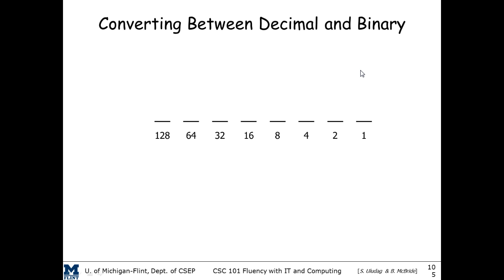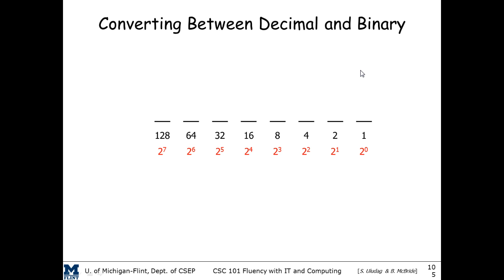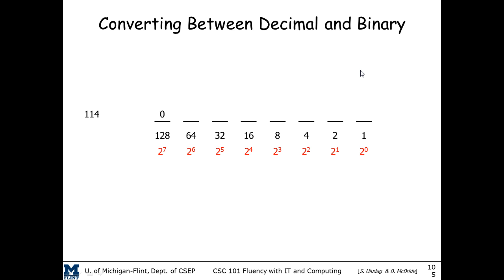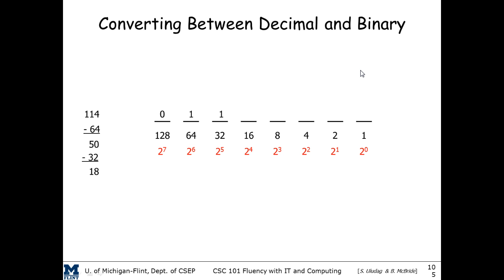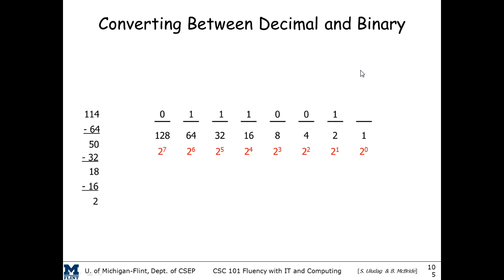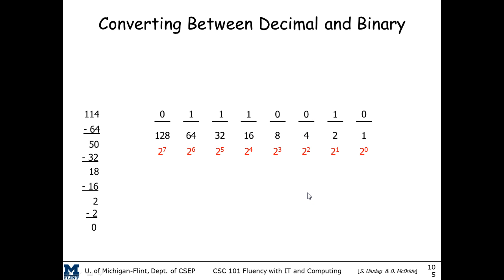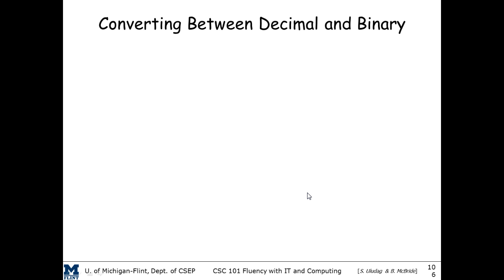CSC 101 - DEC to BIN Conversion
CSC 101 - Ch 7 - Lec